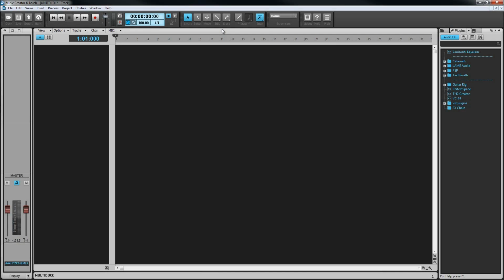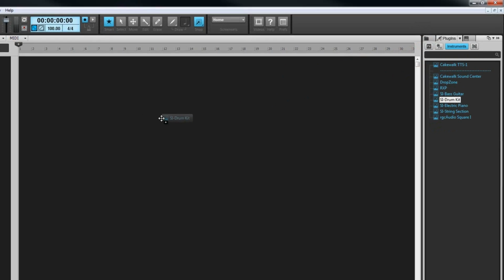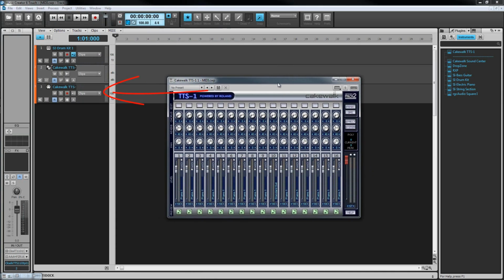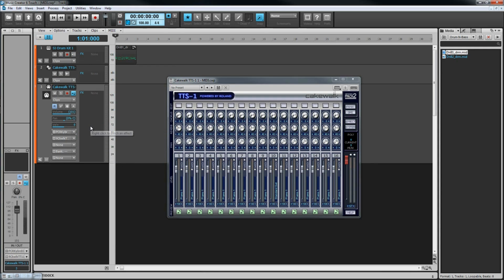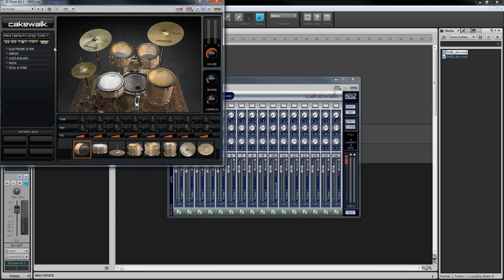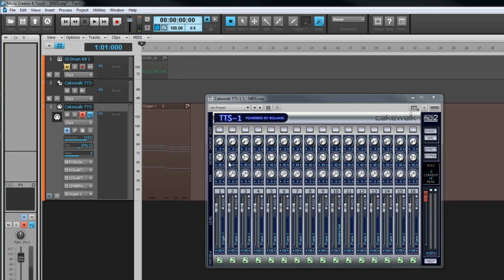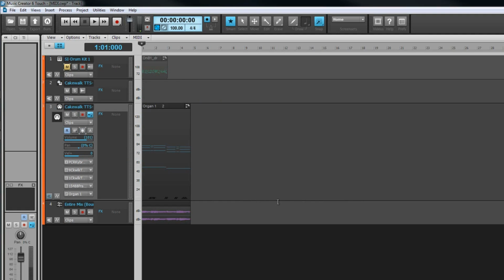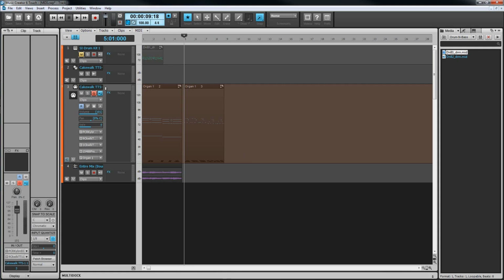SWA Complete Music Creator 6 Touch (12/24)